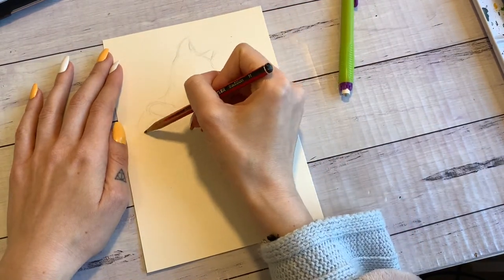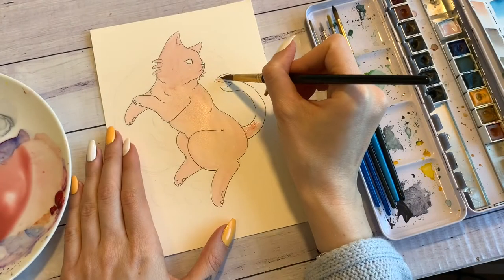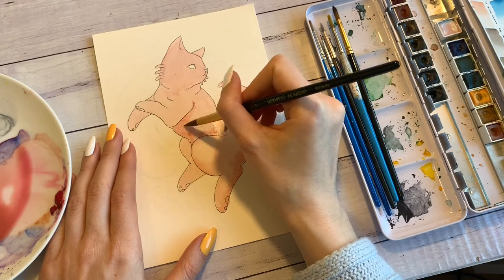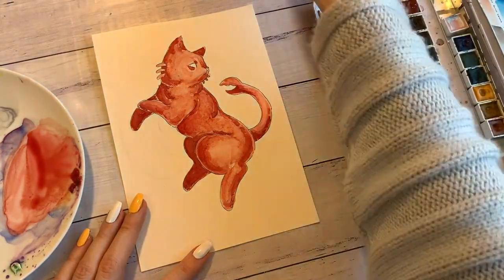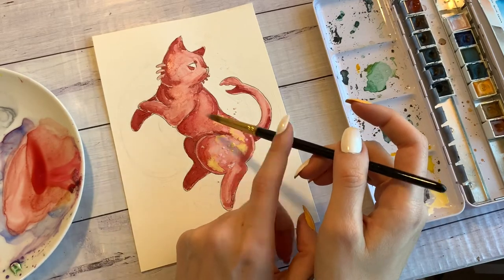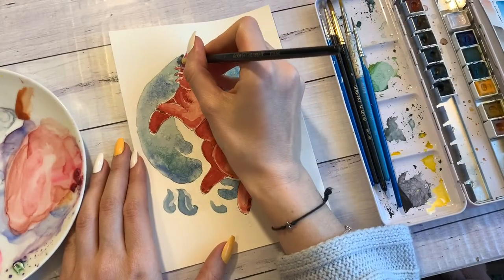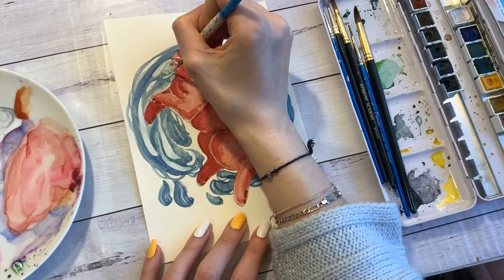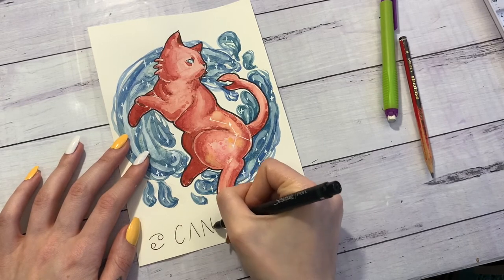PAINT WITH ME ~ Zodicats Episode 4 || Cancer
Woo hoo!! I'm up to date on Zodicats, and just in time for a special Cancerian in my life, Happy Birthday for tomorrow, Amber!!

Let me know what you think of how I adapted the star sign of Cancer into a cat!!

I will be able to return to a more diverse uploading schedule from now on, I'm looking forward to doing more Create This Book as well as some new things I have planned!!

Supplies:
Arches Smooth Watercolour Paper
Sennelier watercolour pans
Winsor & Newton Cotman's watercolour tubes